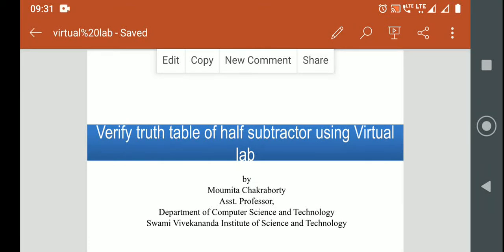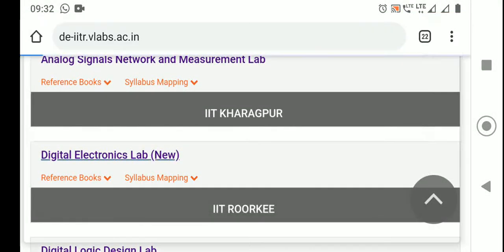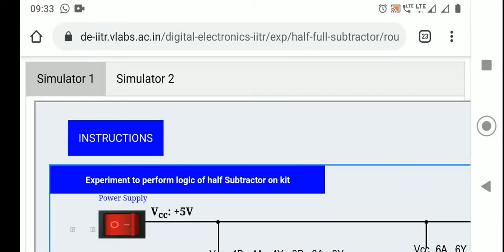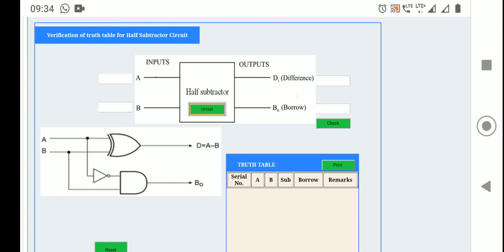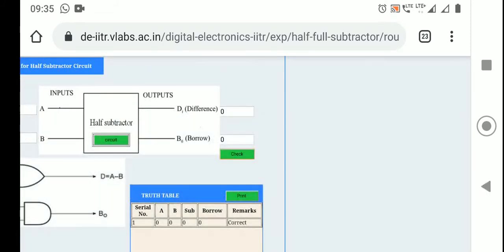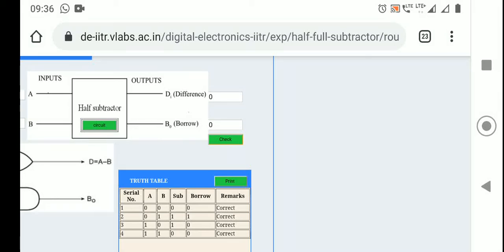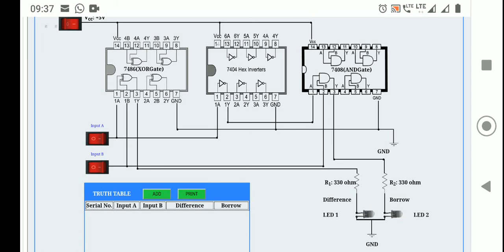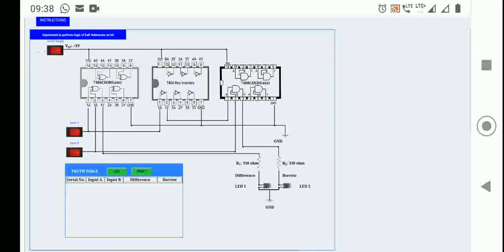Digital Electronics II CST 3rd Semester Diploma II Virtual lab Half Subtractor